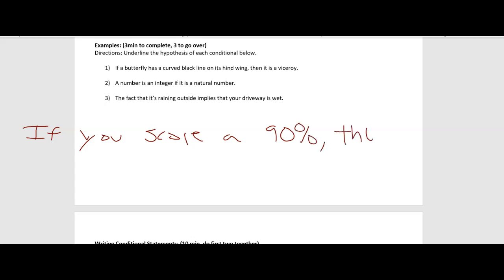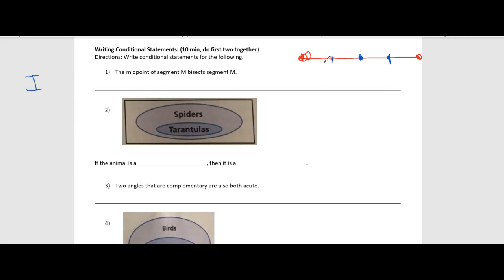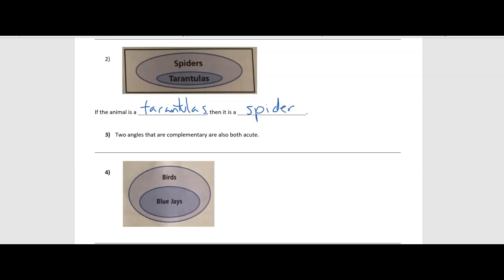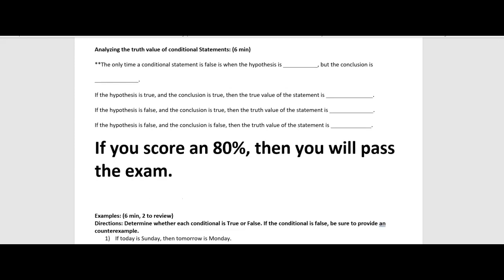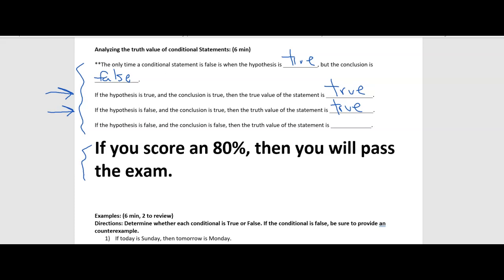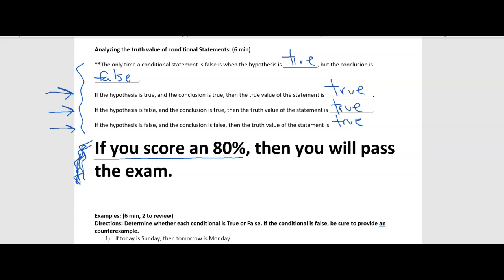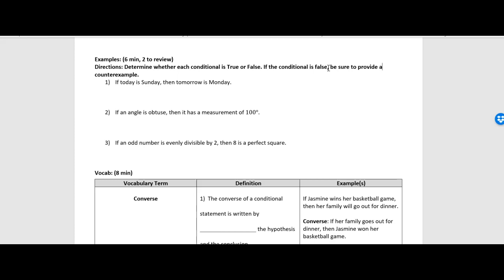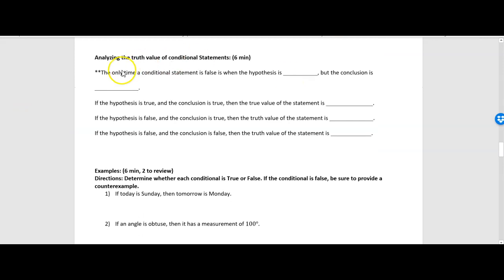Conditional Statements Part 2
Instruction on conditional statements. Corresponding notes for video can be found on the website below for free.

Search for "​​2.2_conditional_statements.pdf"